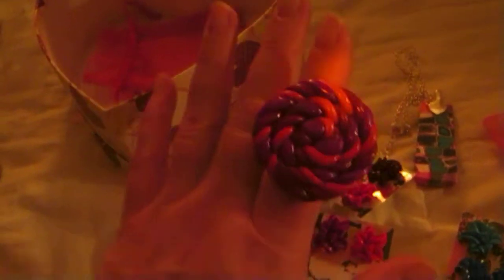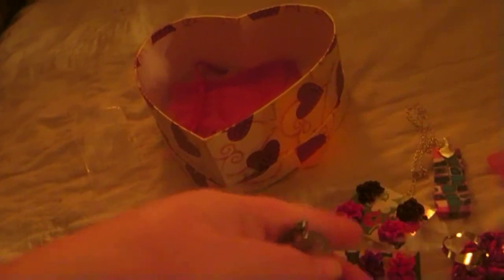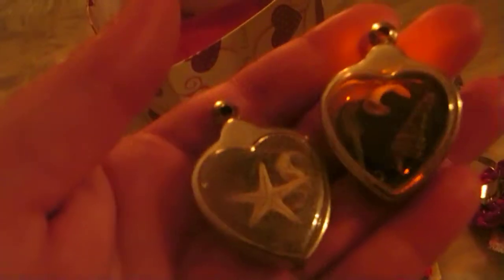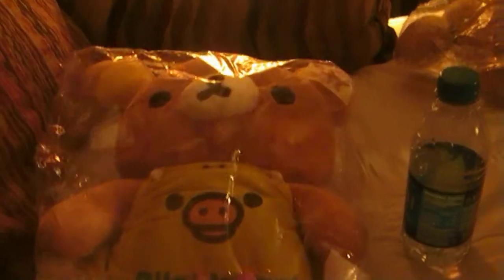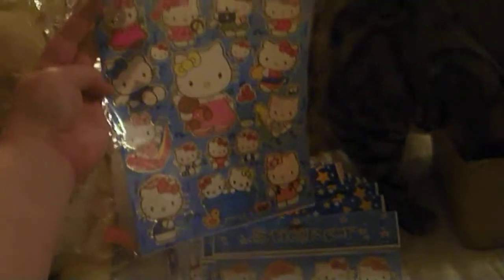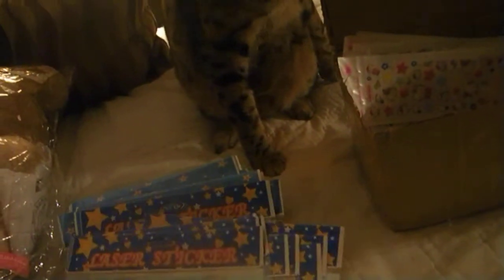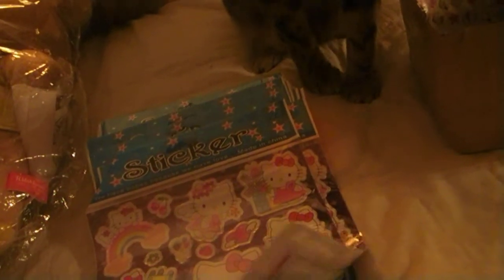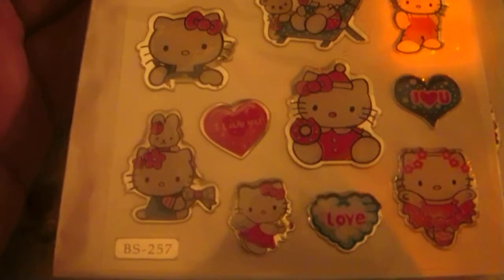items for sale and rosaaquino1 package for my daughter 001.MOV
please pm me for prices. Rosa thank you again everything was gorgeous!! she really did like them!